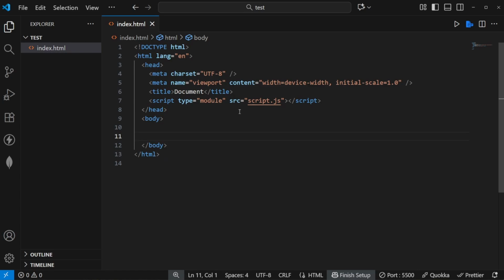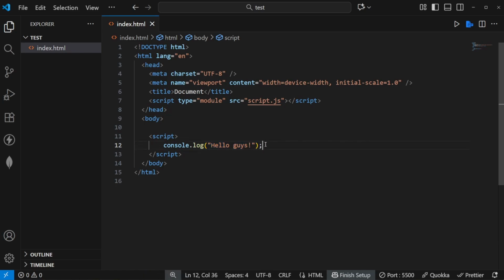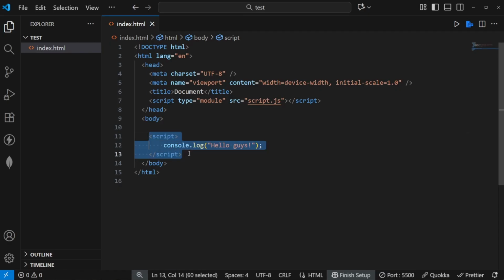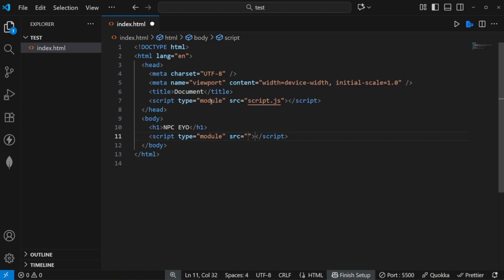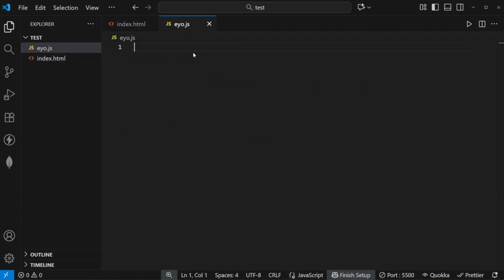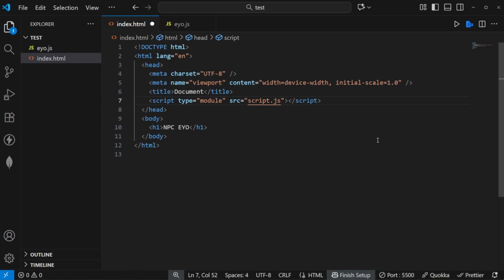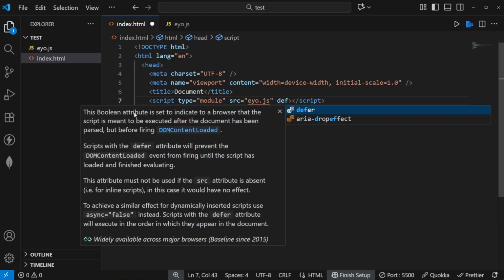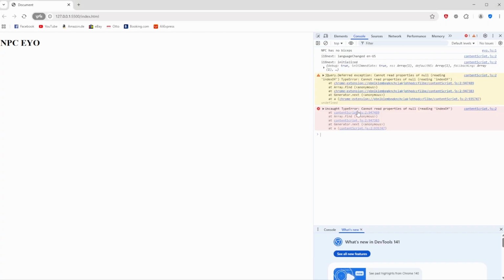JavaScript Basics In 5 Minutes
Learn JavaScript fundamentals in just 5 minutes!
Understand how to use JavaScript code inside of html, what the console is and more.
Perfect for beginners who want to start coding and build dynamic websites fast.